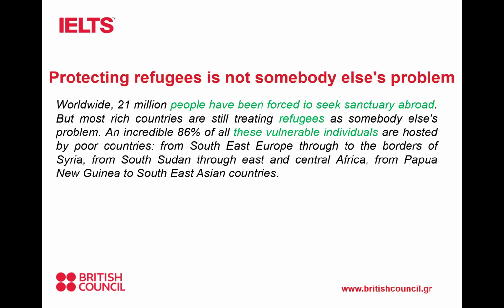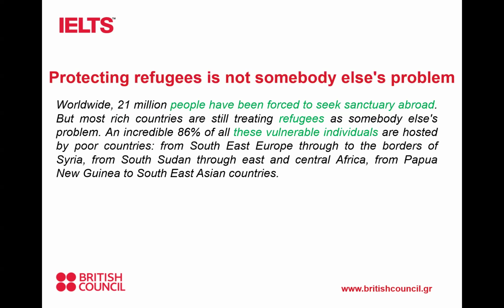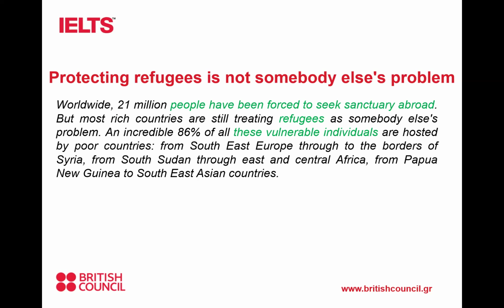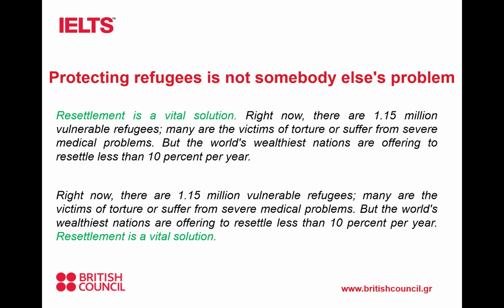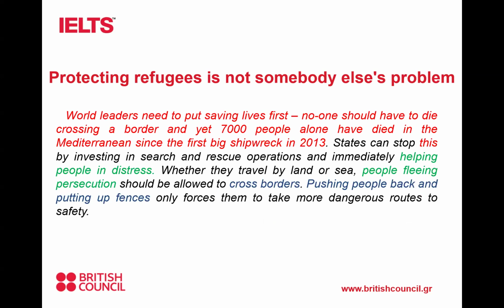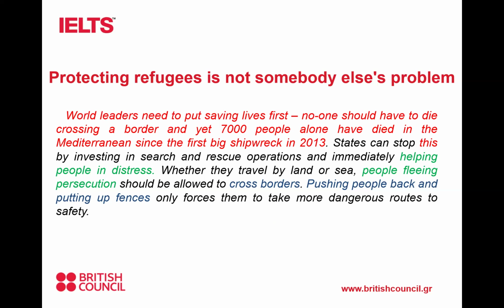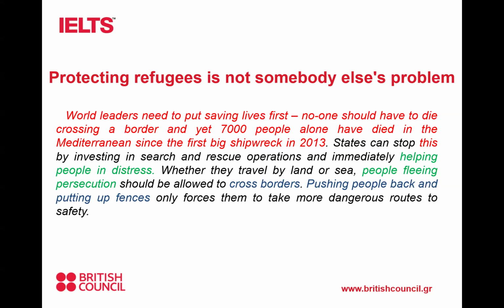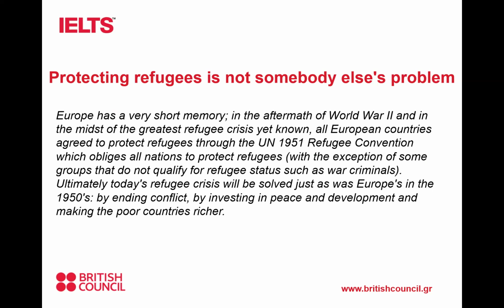IELTS top tips for essay writing